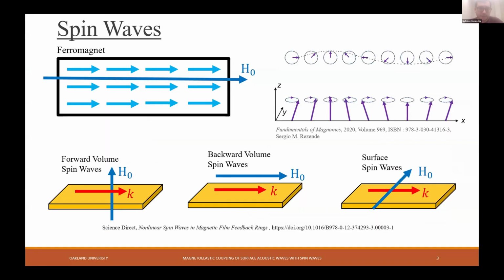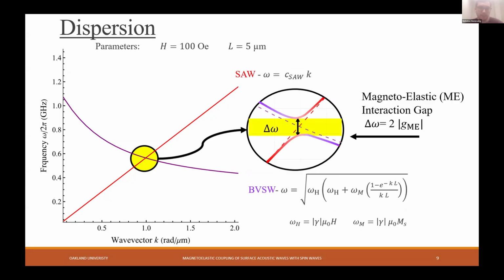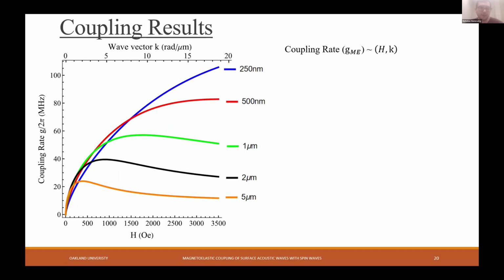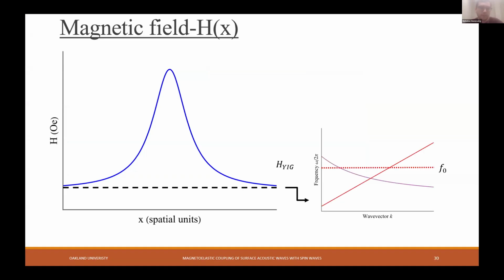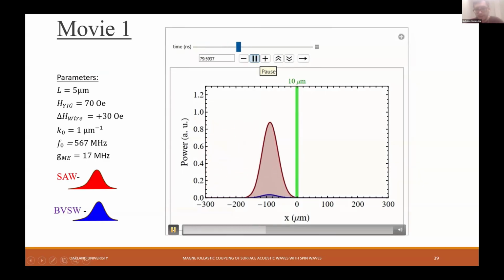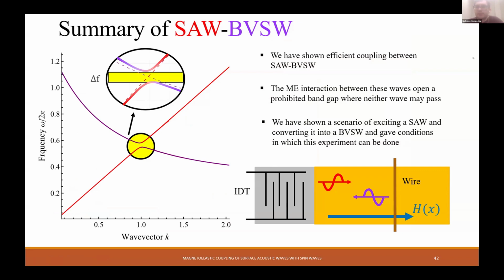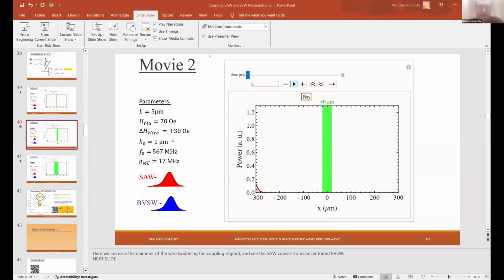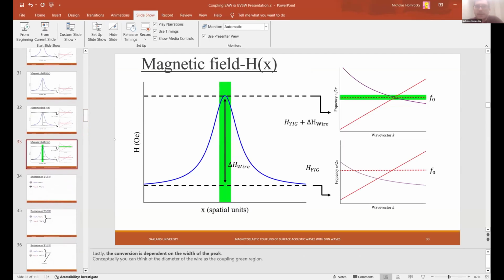Nicholas Homrocky: Magnetoelastic Coupling of Backward Volume Spin Waves and Surface Acoustic Waves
2025 IEEE AtC-AtG Magnetics Conference Session 9
Nicholas Homrocky
Oakland University, United States

Title: Magnetoelastic Coupling of Backward Volume Spin Waves and Surface Acoustic Waves